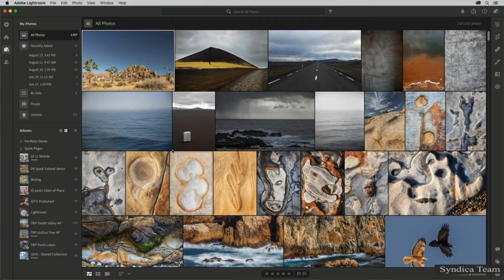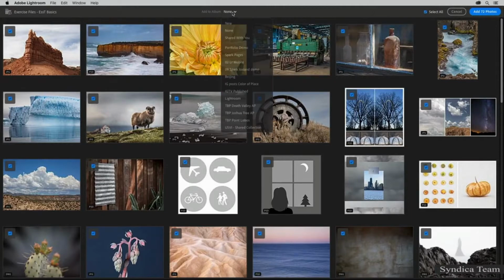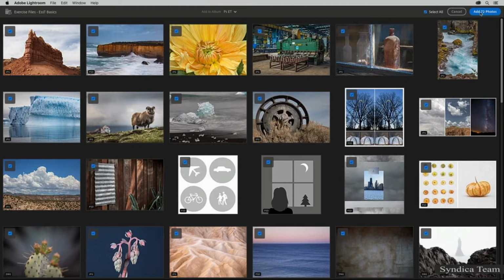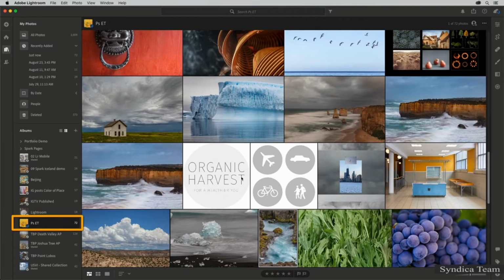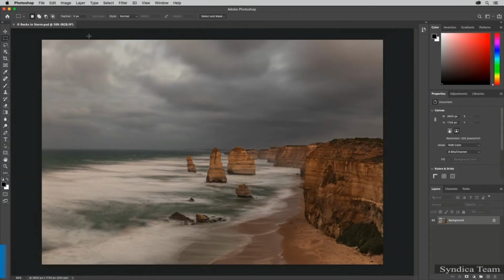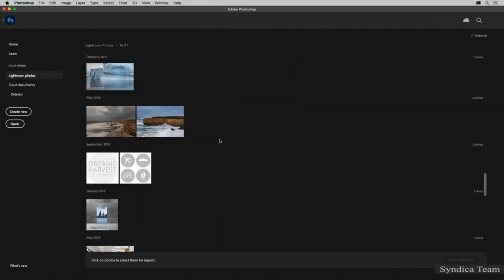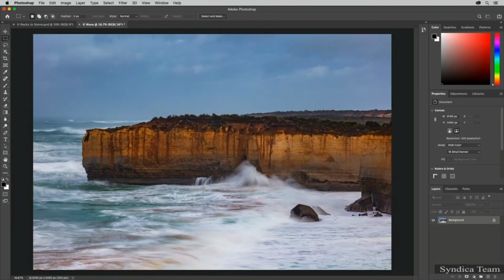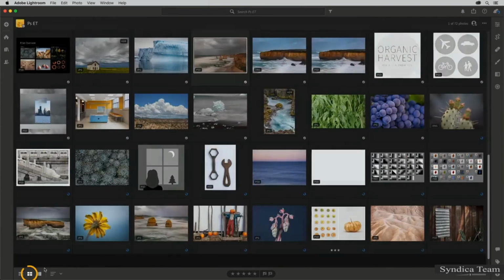Photoshop - 4 Opening files from Lightroom 2